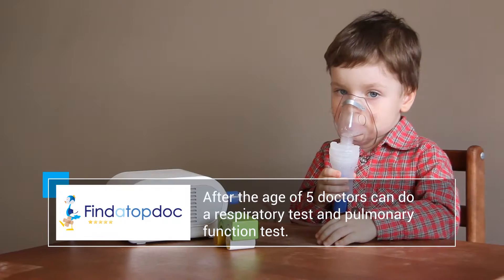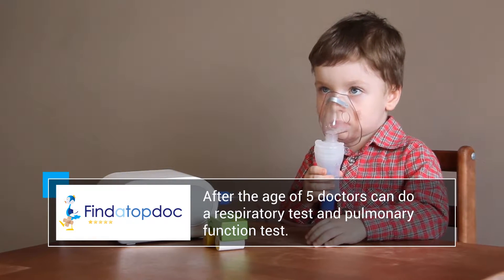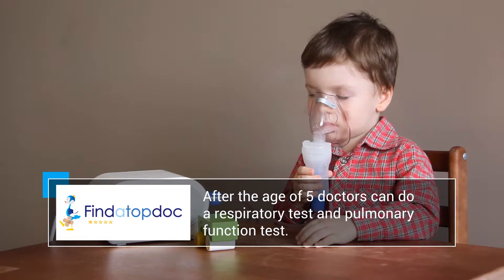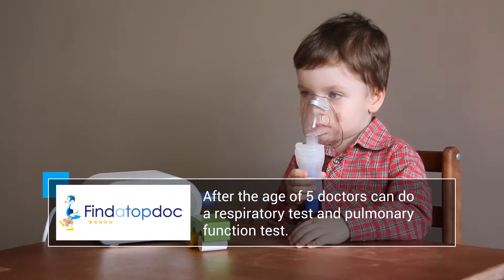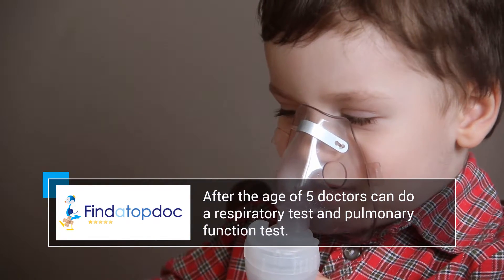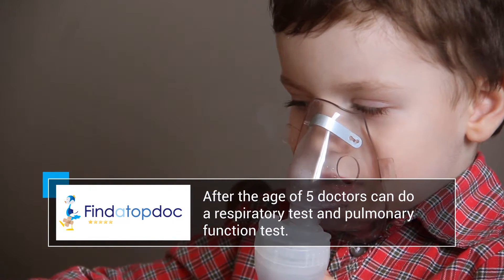How can I tell if my Child has Asthma?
- The most important part of asthma treatment is to recognize the signs early. today.